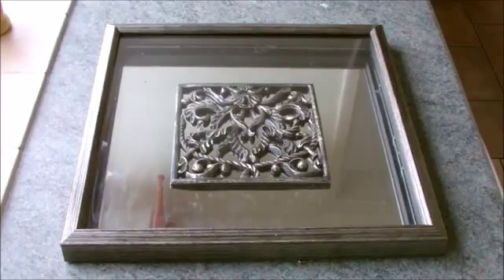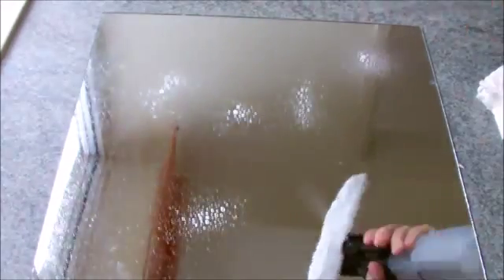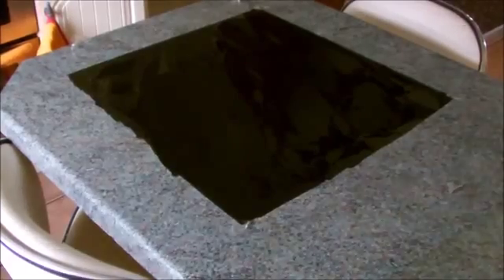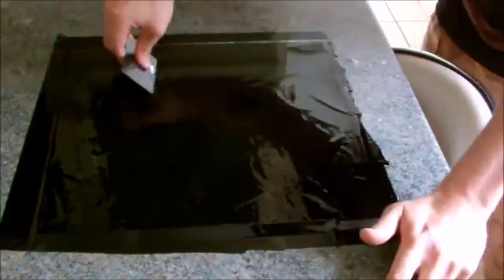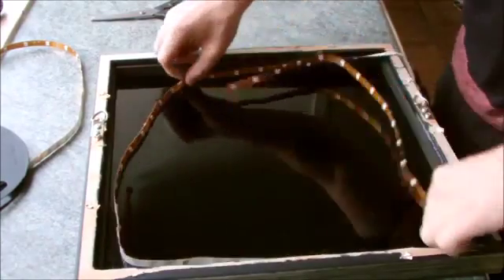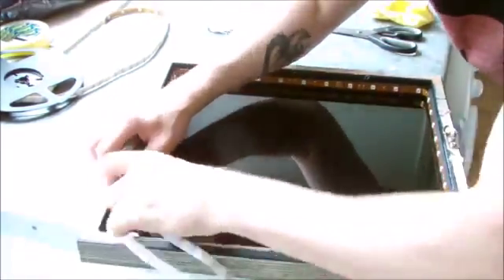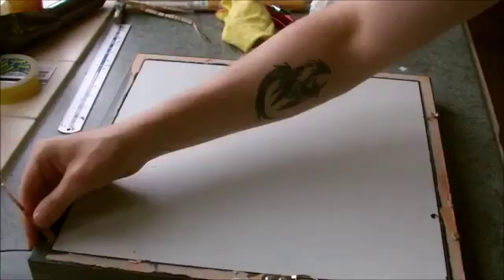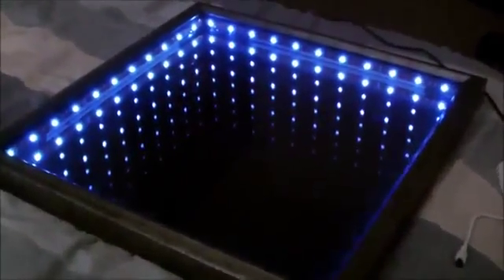كيف تصنع اضائه 3D بطريقه بسيطة جدا